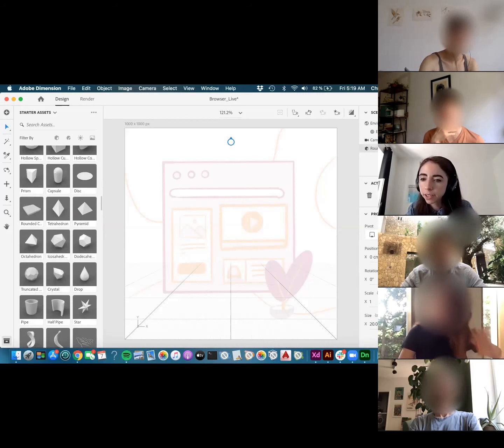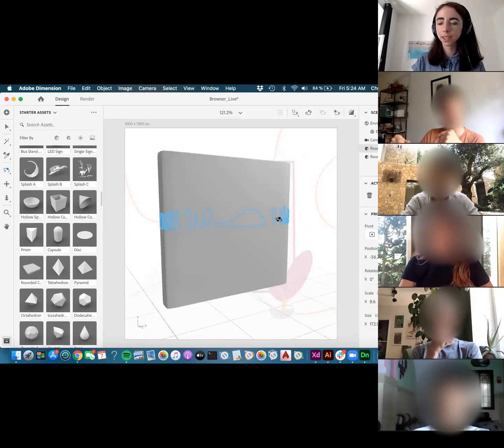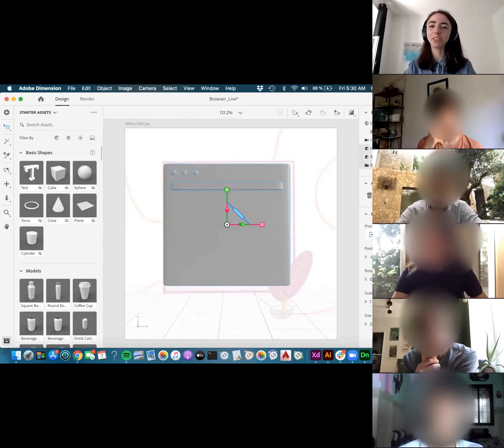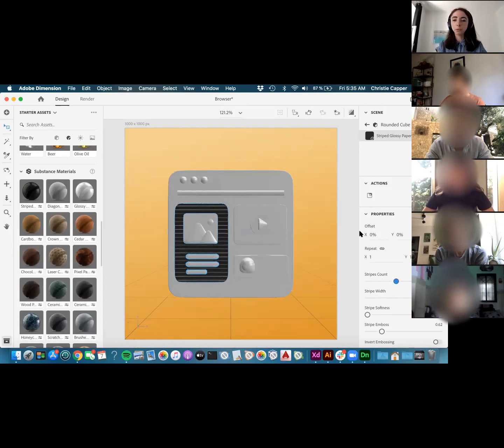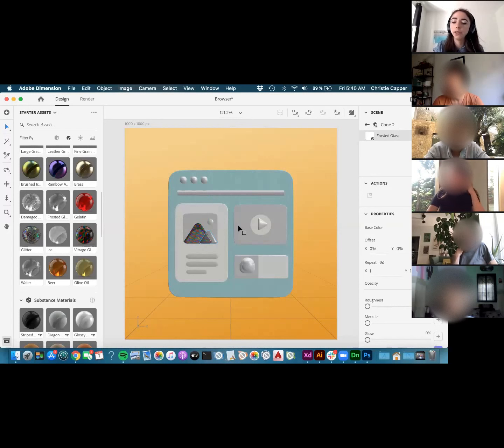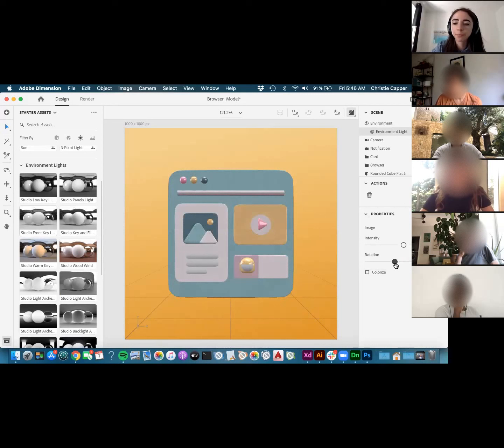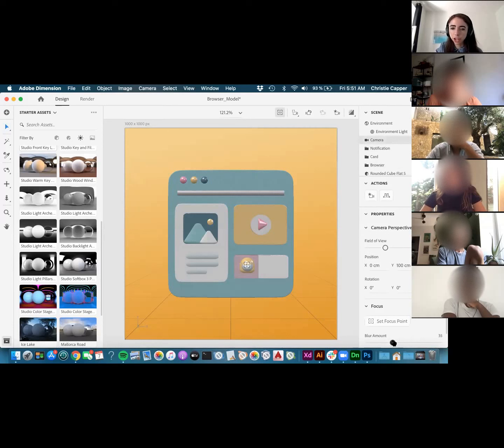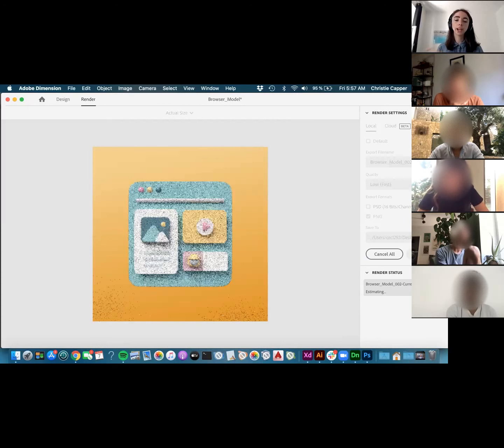Creating a 3D Illustration Using Dimension - Mini Masterclass #5 with Shauna Griffin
"You know those super cool 3D illustrations? Creating them doesn’t have to be intimidating!
I will show you my workflow from start to finish of how to bring a 2D sketch to life in 3D using Adobe Dimension. You’ll learn about lighting, materials and composition in 3D and how easy it is to incorporate into your own work!"

The Mini-Masterclass is a series of over-the-shoulder sessions with expert designers, to let them explain how they create their work.

The Designers Circle Berlin is a self-organised sub-community at Factory Berlin.